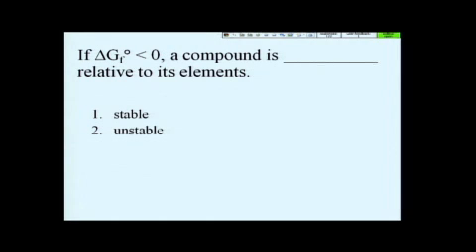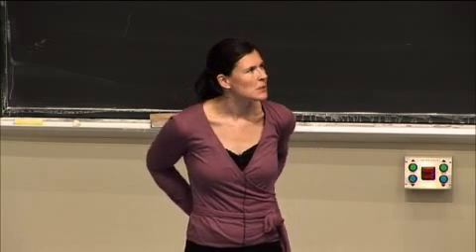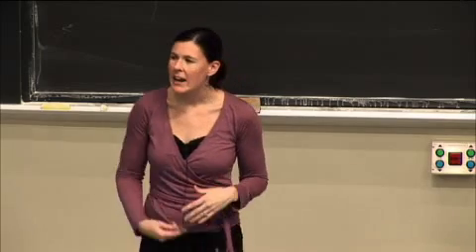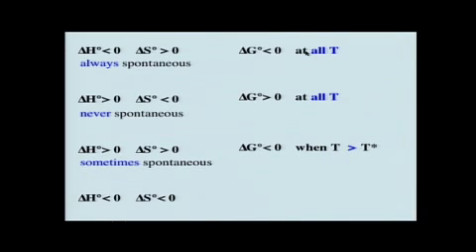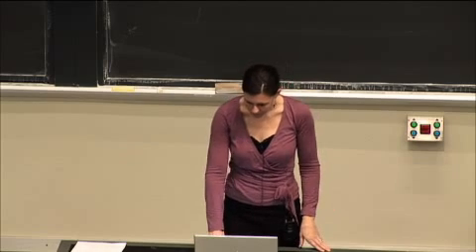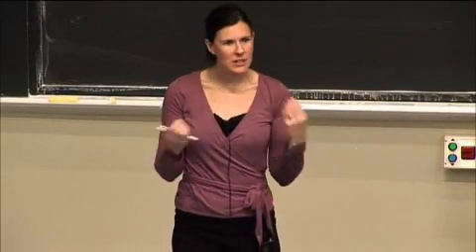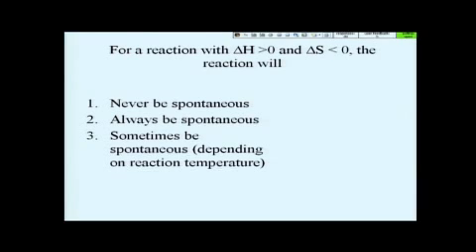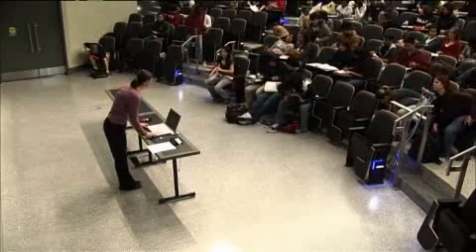ocw 5 111 f08 lec18 300k